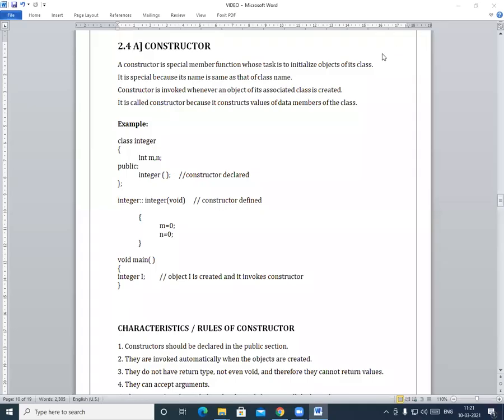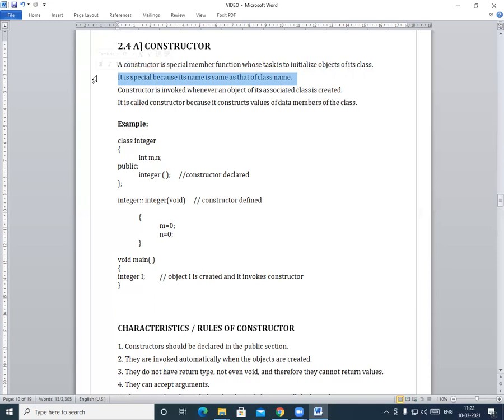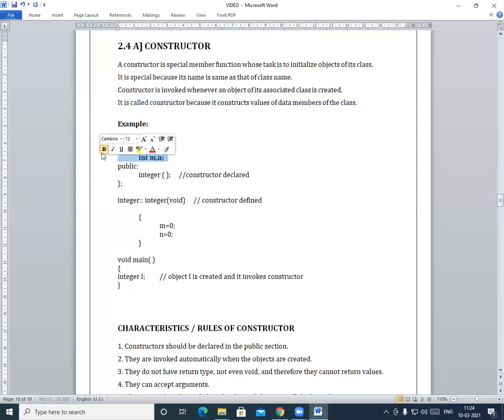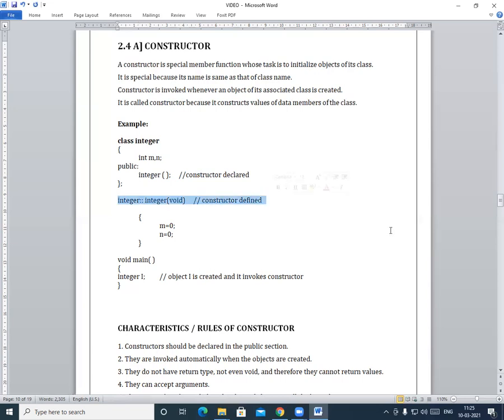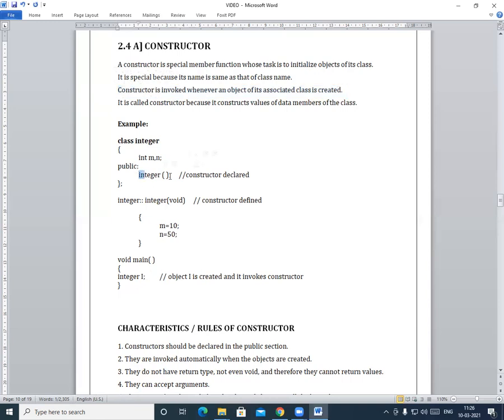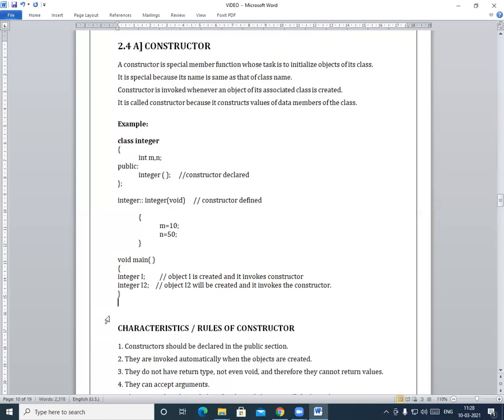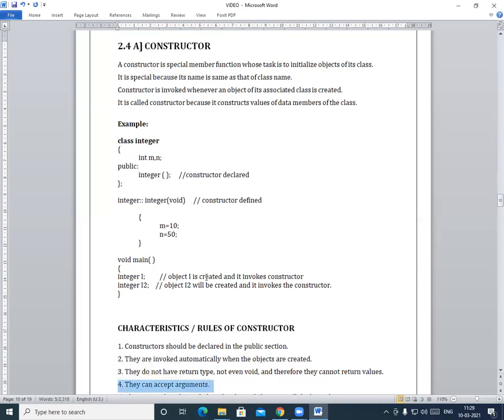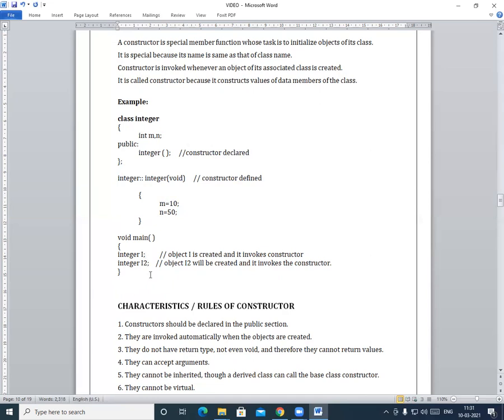AdsulPolytechnic_Computer_3I_OOP_Le 19_Concept of Constructor